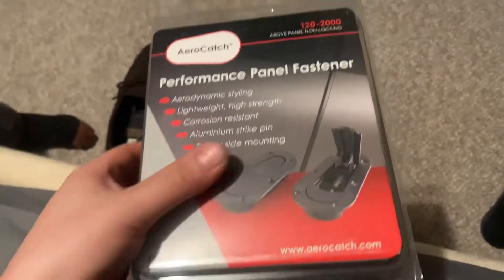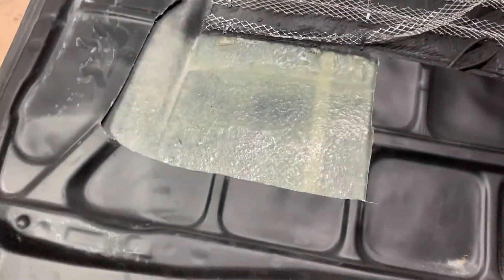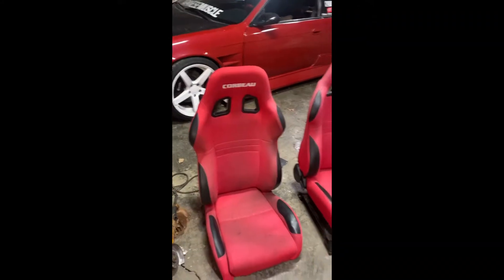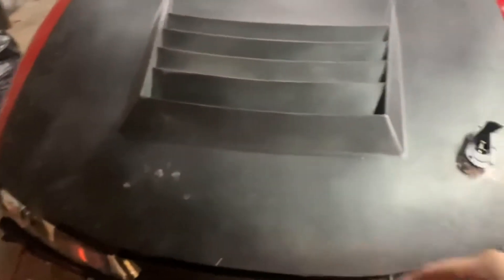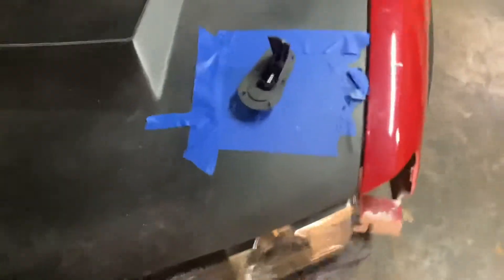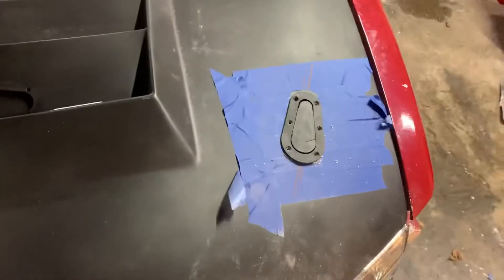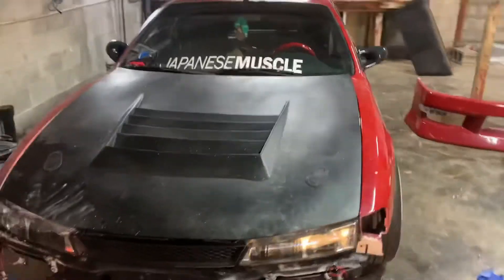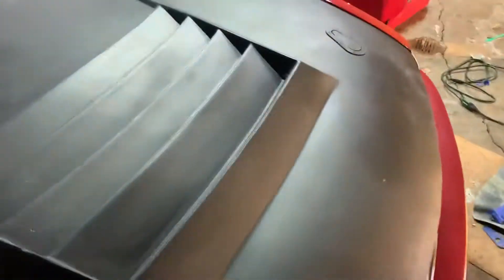240sx s14 kouki duraflex hood installl